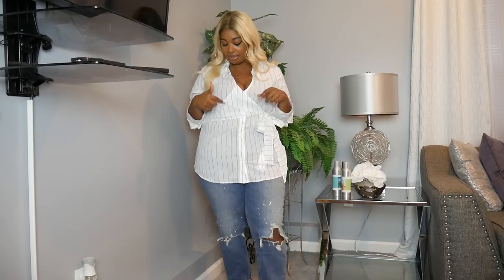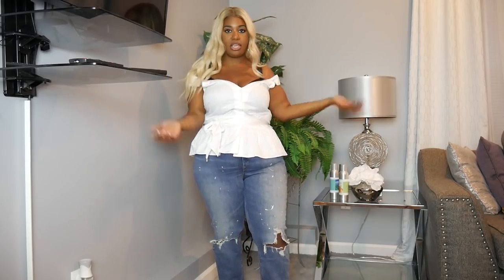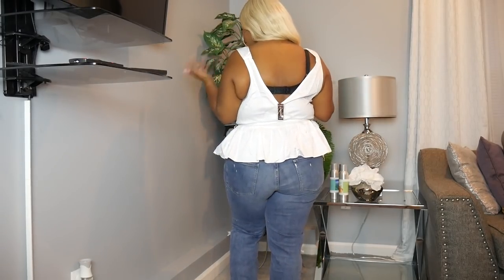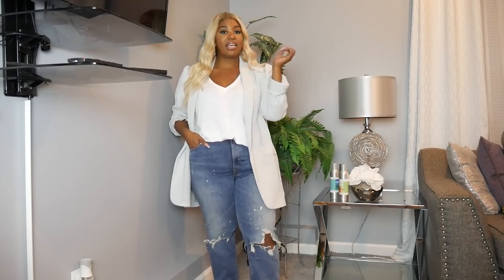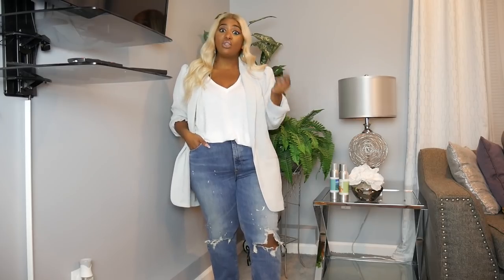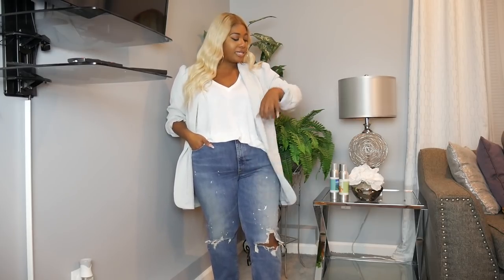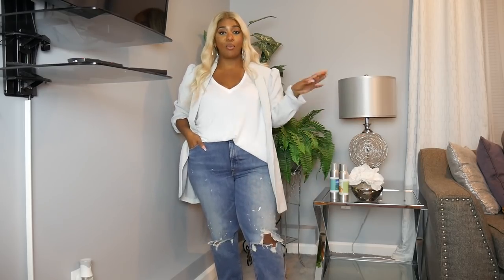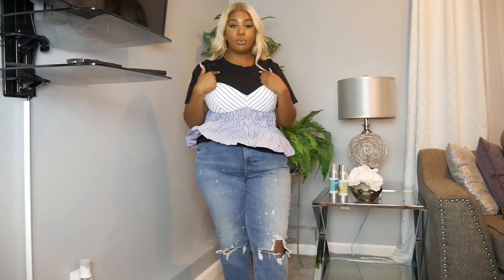EXPRESS has Plus Sizes?! | Clothing Haul | PocketsandBows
Hey guys! I'm excited to be trying out extended sizes from Express!

Black Polka Dot Peplum Size L
Girlfriend Jeans Size 14
White Stripe Wrap Tie Shirt Size L
White Sleeveless Peplum Size XL
Mint Boyfriend Blazer Size XL
White V neck Tshirt Size L
White short Sleeve Tie Top Size L
White Skinny Jeans Size 12
Kimono Sleeve Romper Size XL
Stripe Peplum Sold Out (Similar)
Use Ebates when you shop Online!
You will receive a $10 gift card on top of CASH BACK!